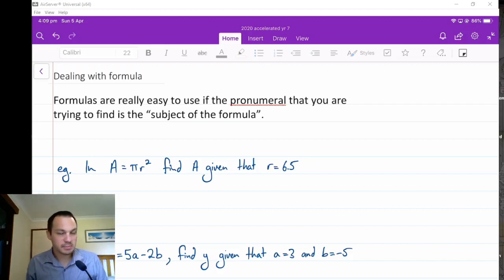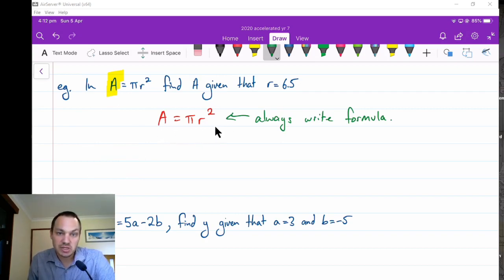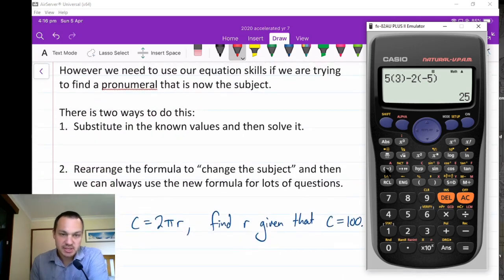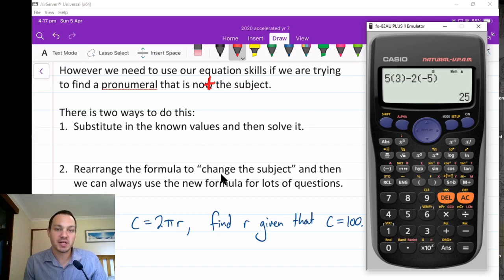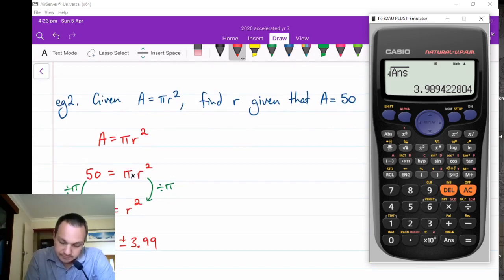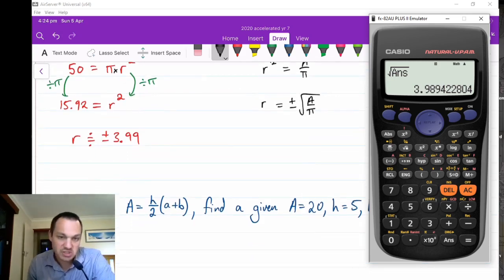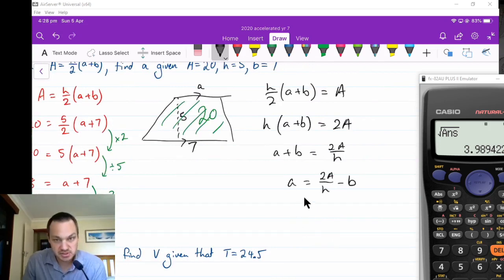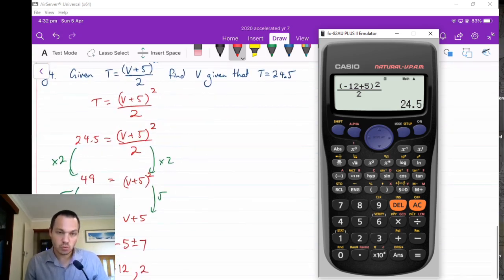dealing with formulas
Two types of questions,
1. when the unknown is the subject
2. When the unknown is not the subject of the formula